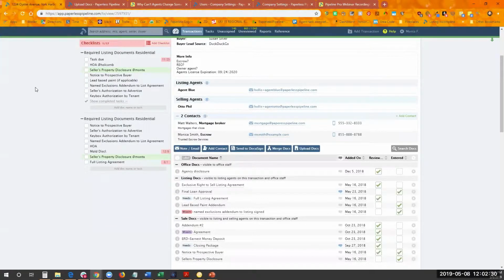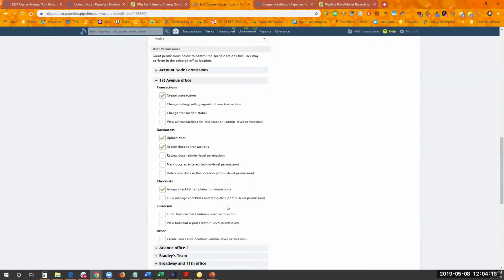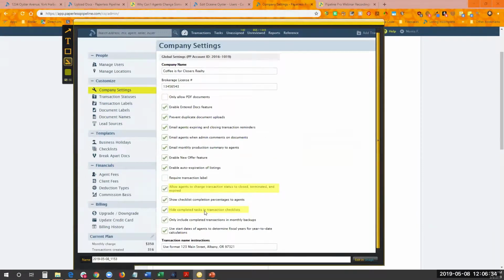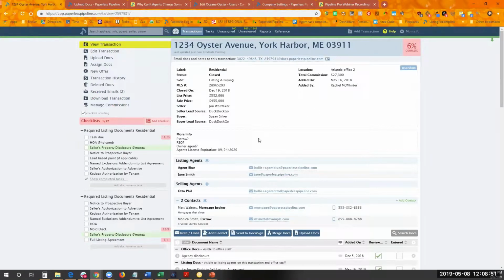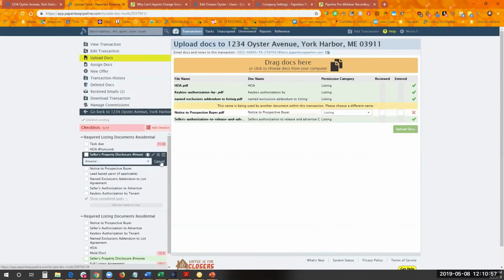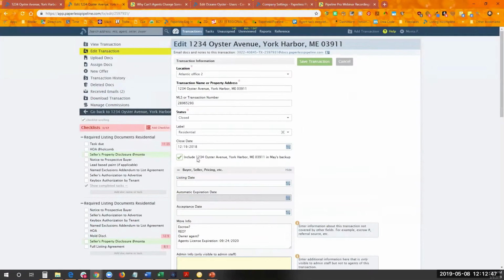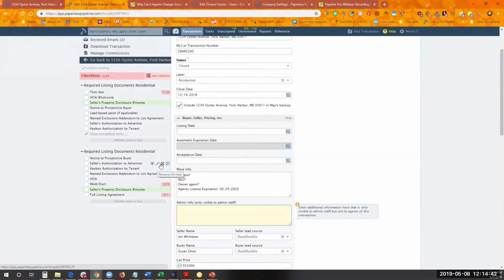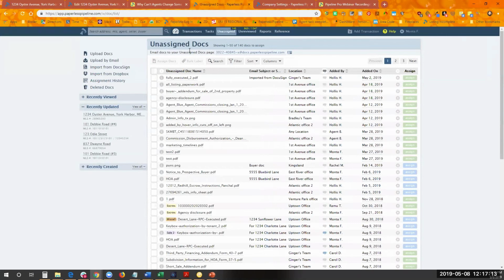Pipeline Pro Webinar 34 - Limiting Access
This Pipeline Pro Webinar explains how each of your team members only sees what they need to see is what leads to a productive team. Come learn the different ways of prohibiting access throughout Pipeline, both for security and for reducing the distraction of unneeded data for different team members.